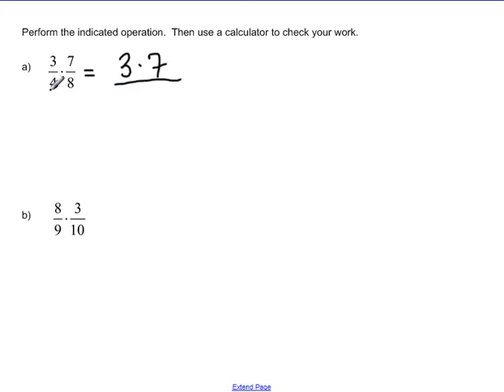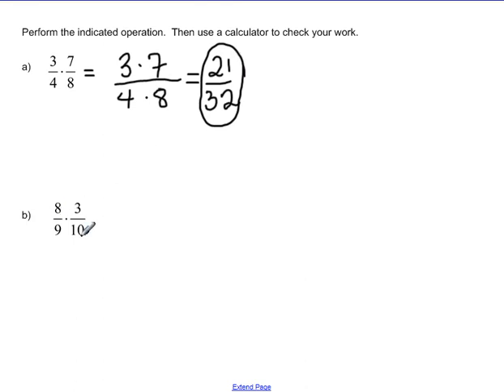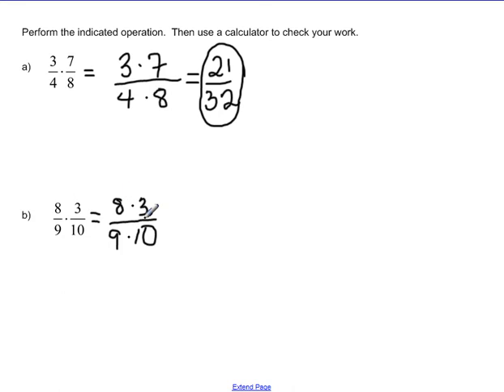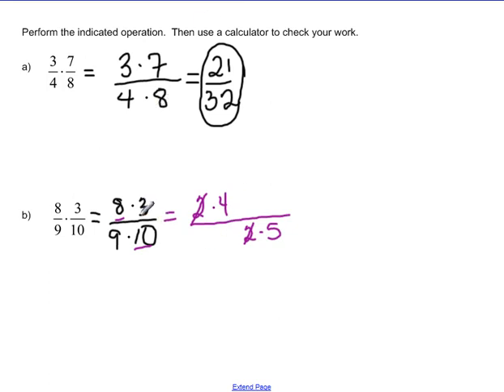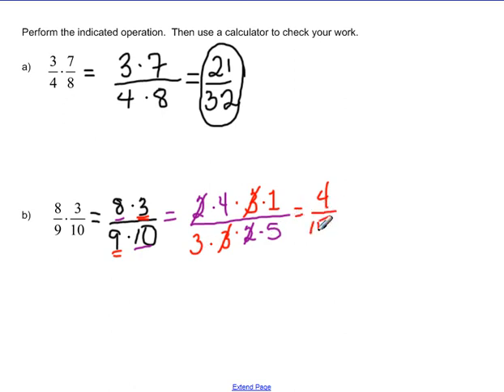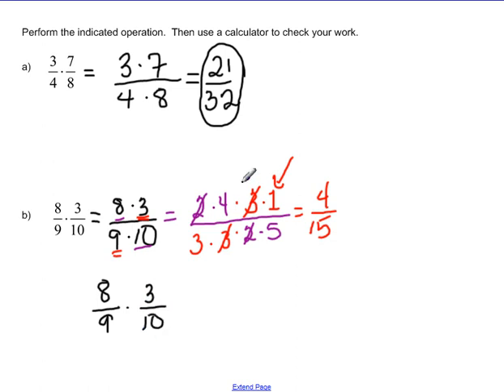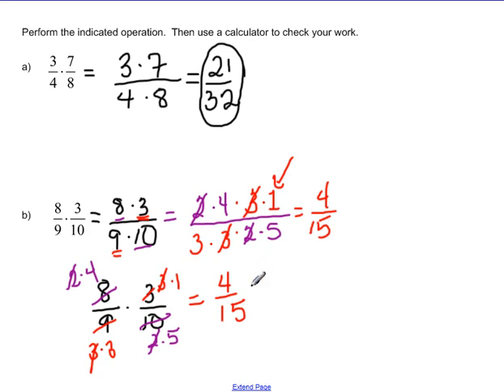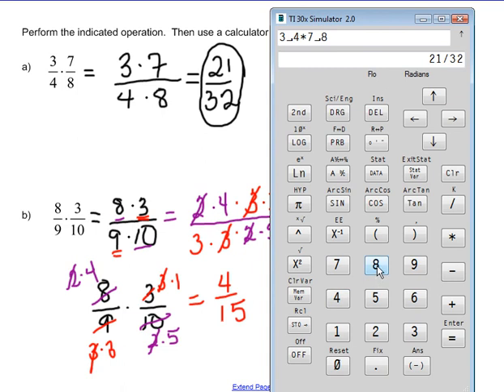Lehmann 2 2 #23 26, product of two fractions